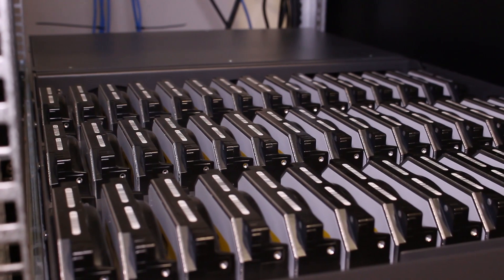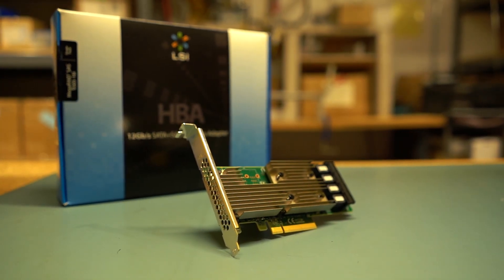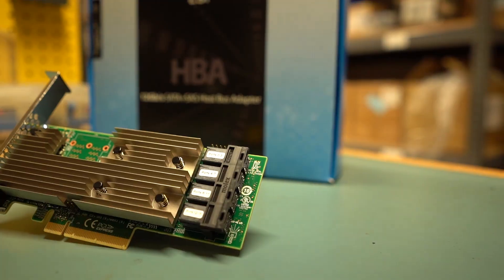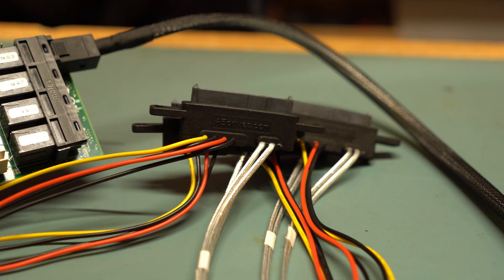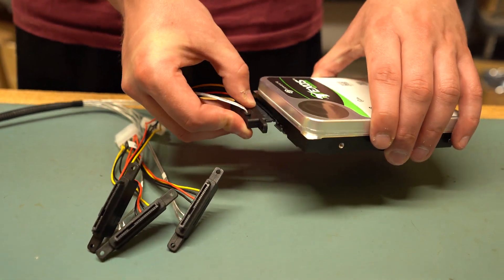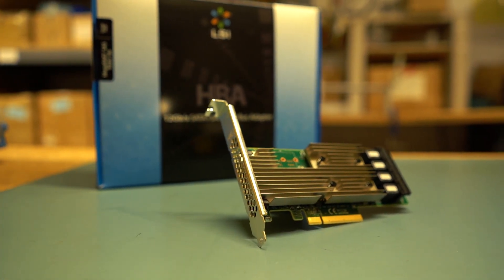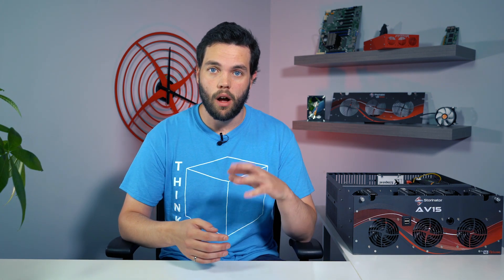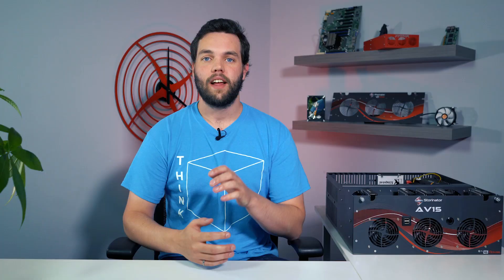Tech Tip Tuesday - Direct-Wired Architecture of the Storinator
This week, Brett talks about the direct-wired architecture of our Storinators.

A few years ago, we published a blog post around our biggest design decision - switching from backplanes to direct-wired.